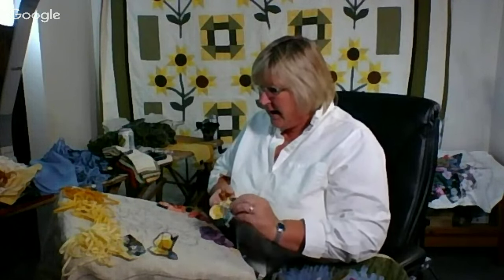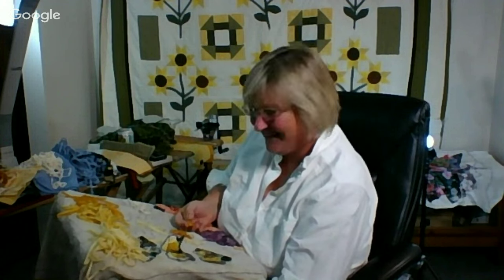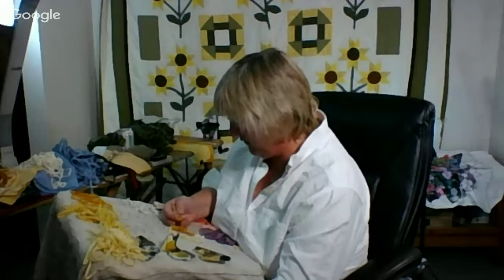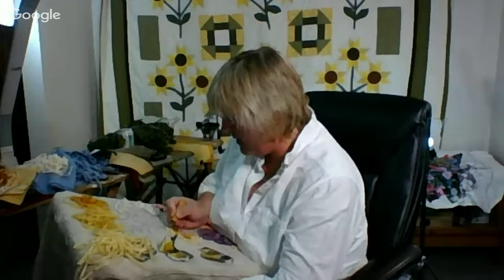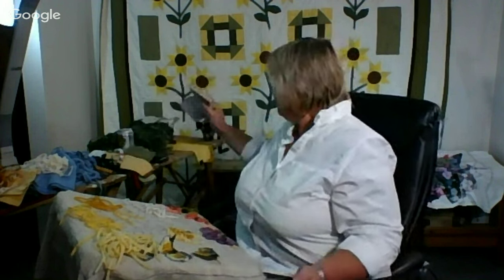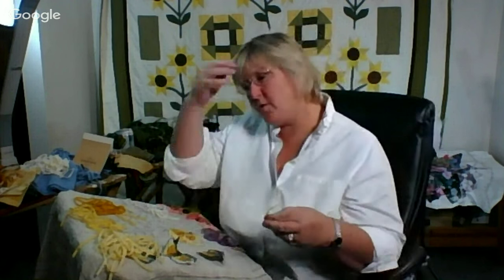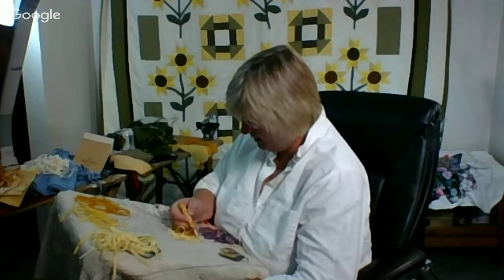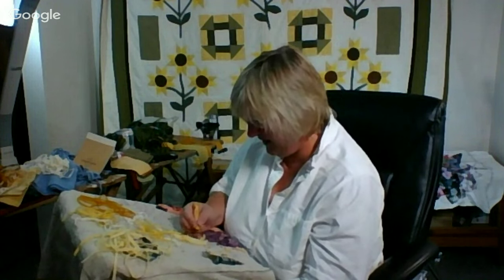Simply Colorful FiberCast: Hooking a Yellow Rose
In this episode Lynn pulls out a rug hooking project started in 2005.  Yep, 10 years ago.  It's time to finish it up.  Grab any project and come watch!